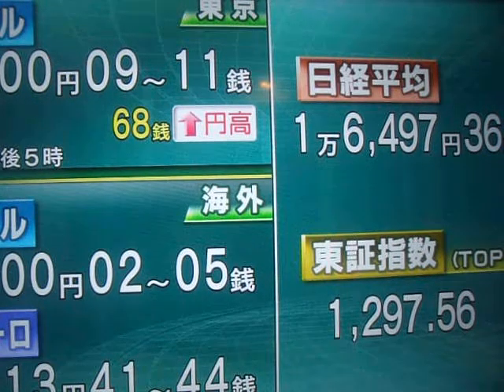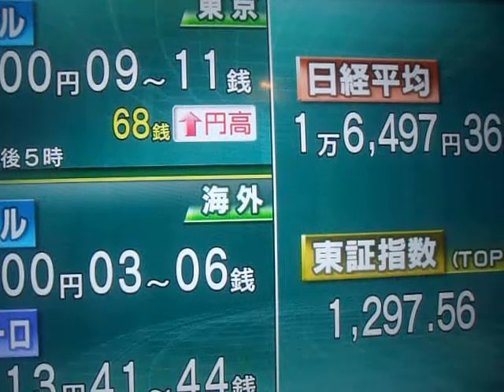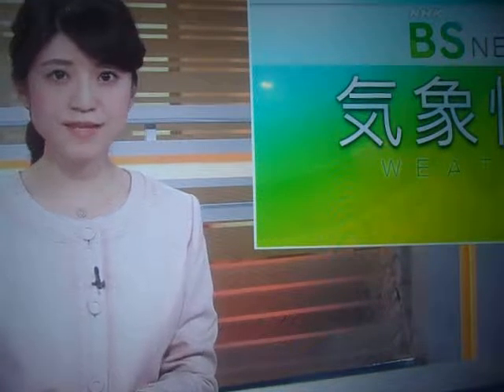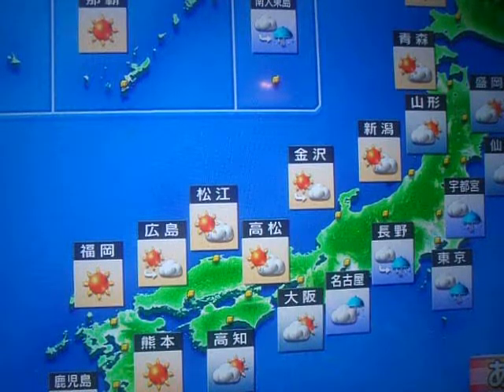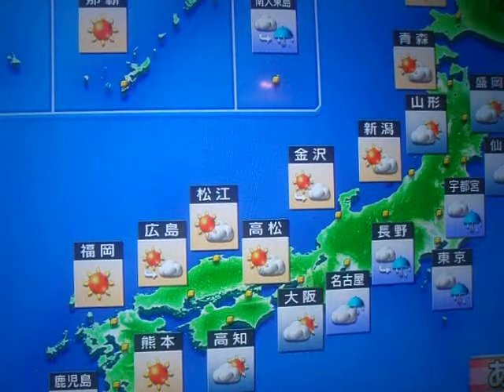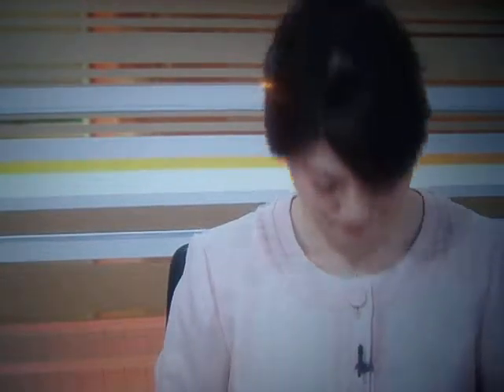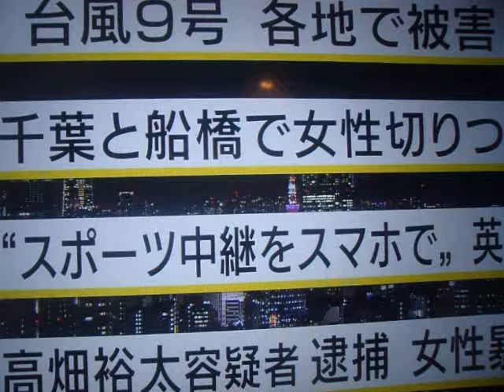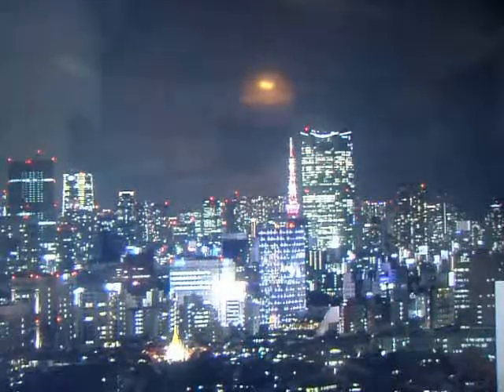GEDC9955 2016.08.24 TV NHK ロボット